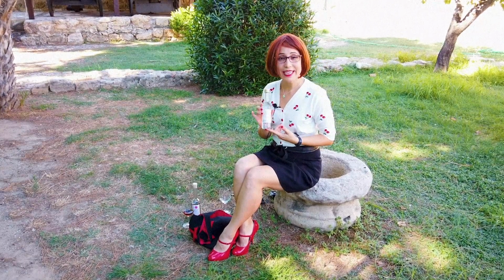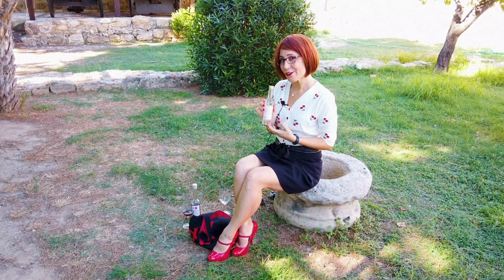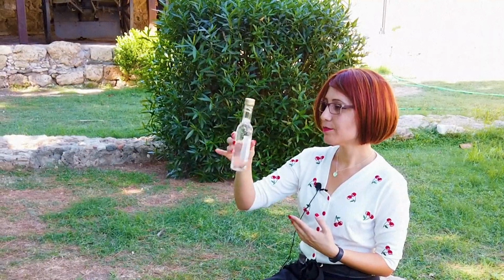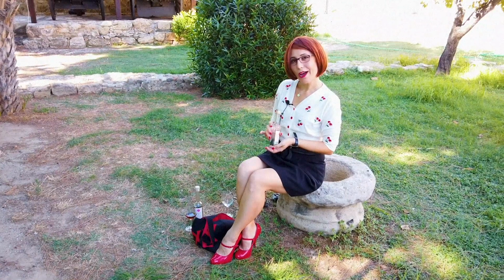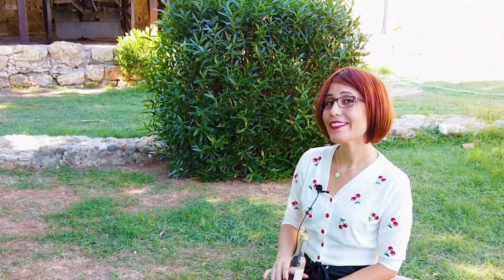Wine Legs | The Tears of Wine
What is the significance of wine legs or wine tears? Are they a reliable indicator of a wine's quality? Do they provide us with any information about the wine we are about to taste?